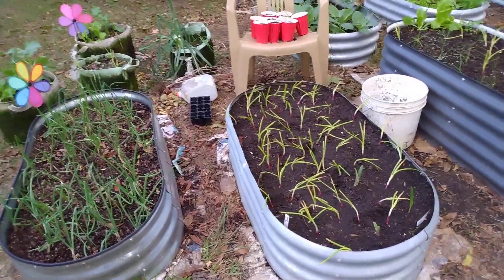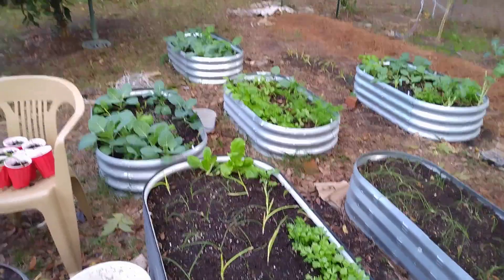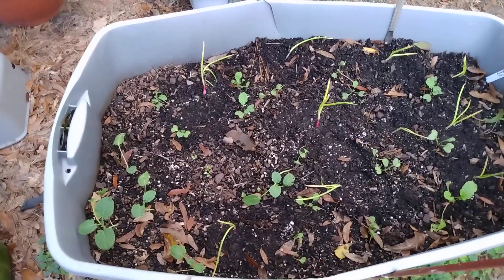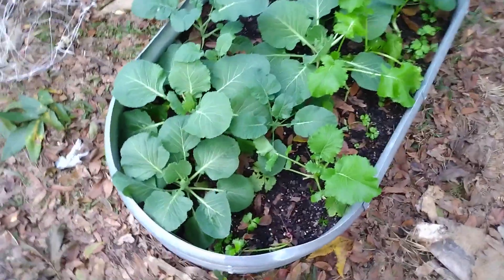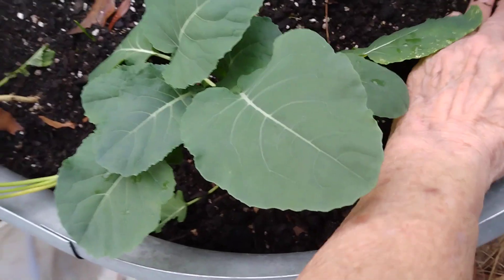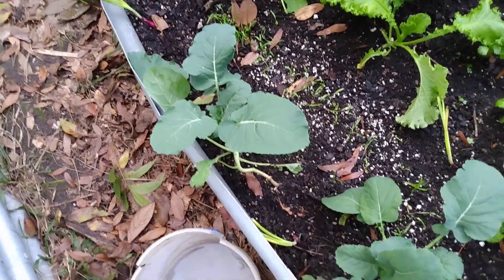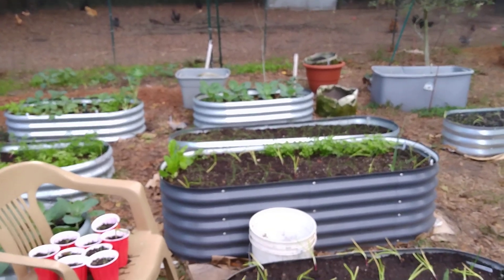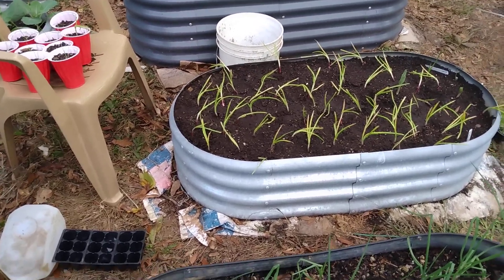Onion crazy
Sooo many onions and so little space